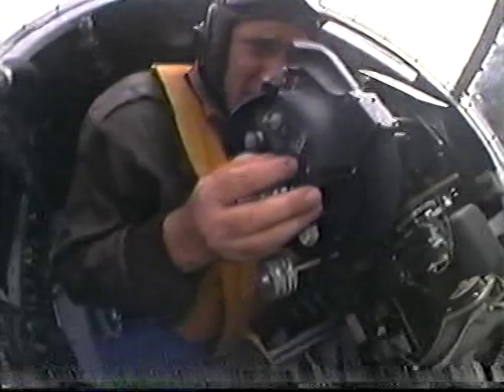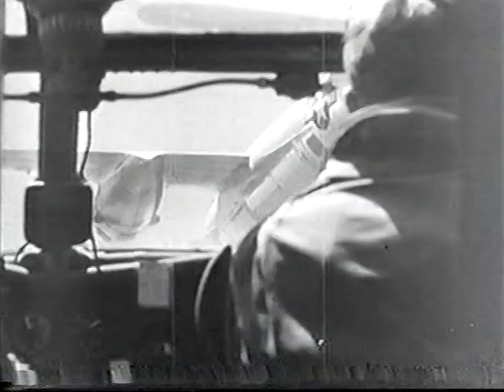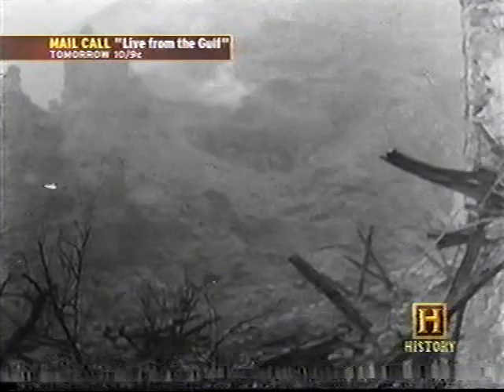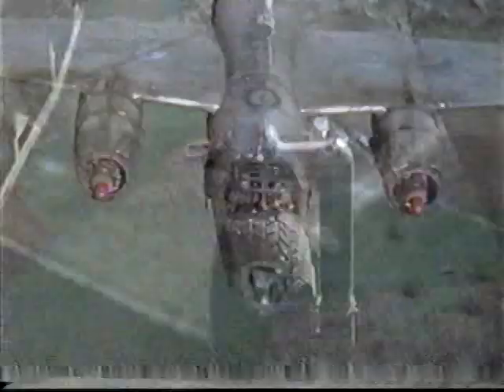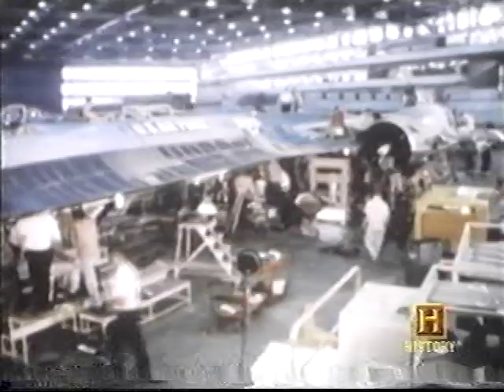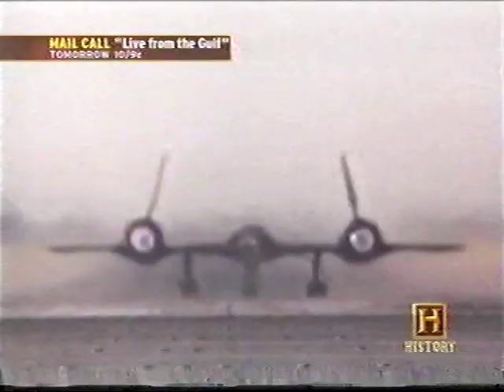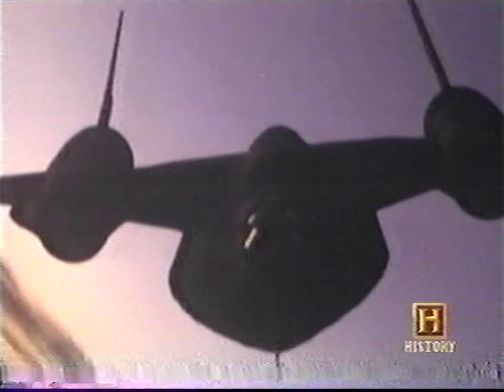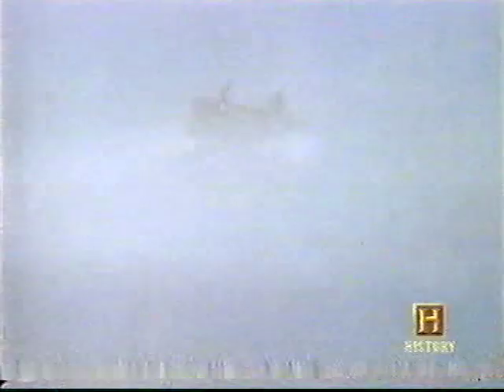World War II Planes (part 3) and SR71 Blackbird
History Channel show on World War II Planes and show on SR71 Blackbird